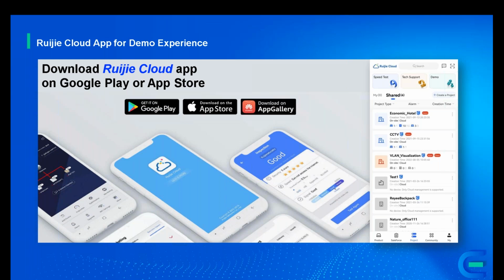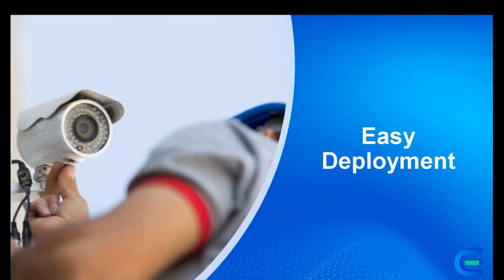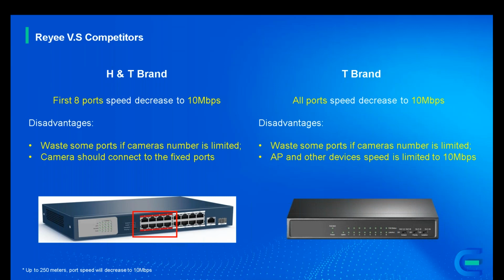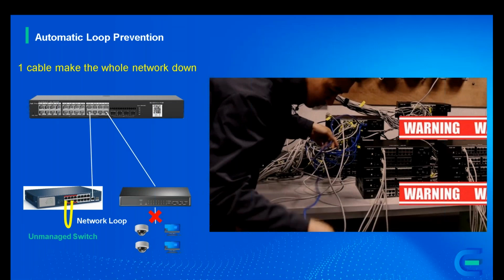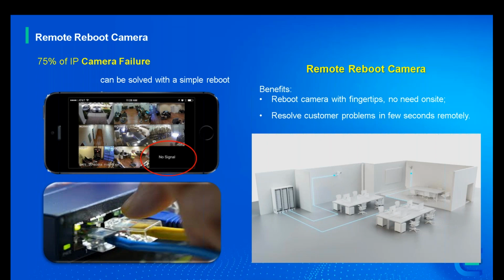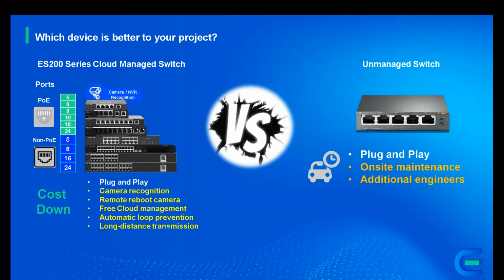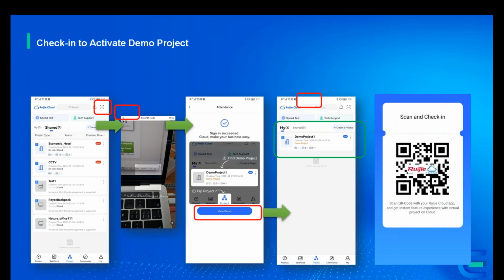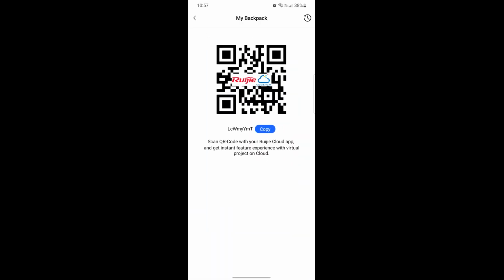Webinar: Ruijie Networks – Networking Solutions in CCTV Projects